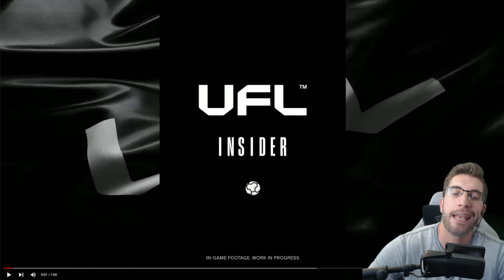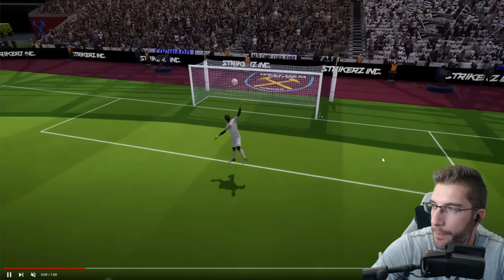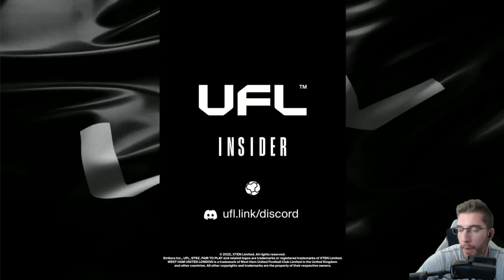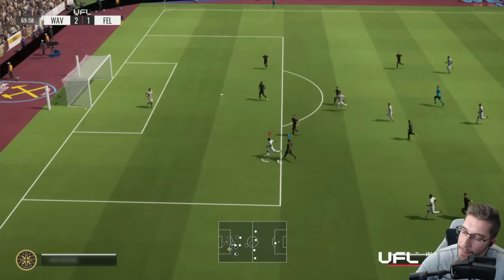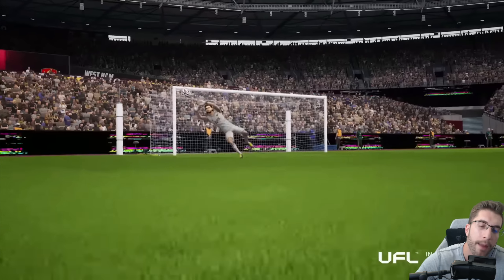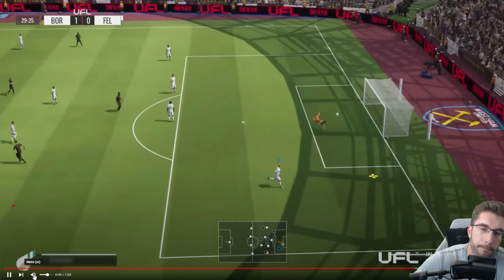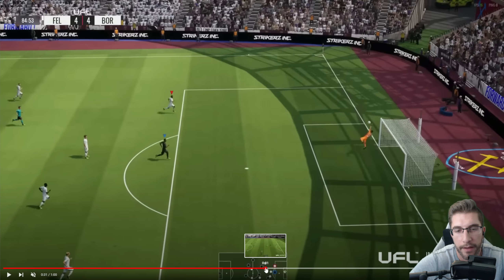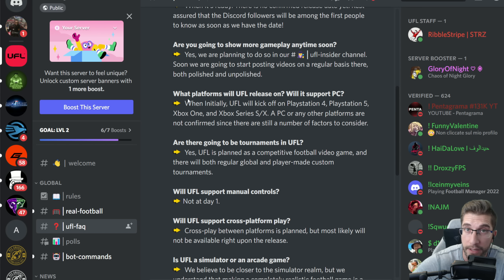[TTB] UFL™ GOALKEEPERS AND LONG SHOTS! - SNIPPETS OF COMMENTARY, RAW FOOTAGE & FAQ!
We take a look at the latest gameplay snippets for UFL. The goalkeepers do seemed improved from earlier footage and we even have some cheeky little commentary to!

Recommended PS4/PS5 Option File (No Mods) with Updates all year long